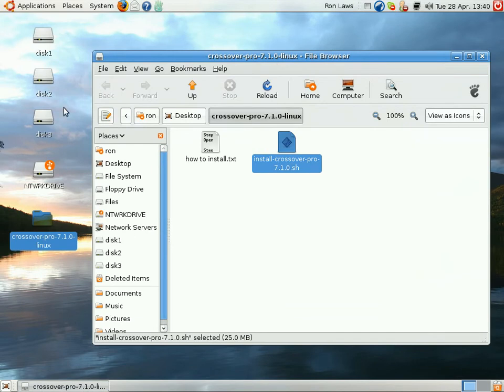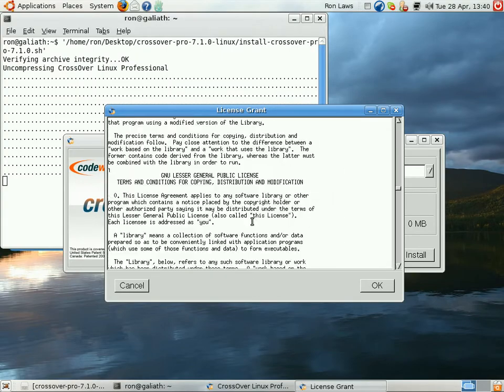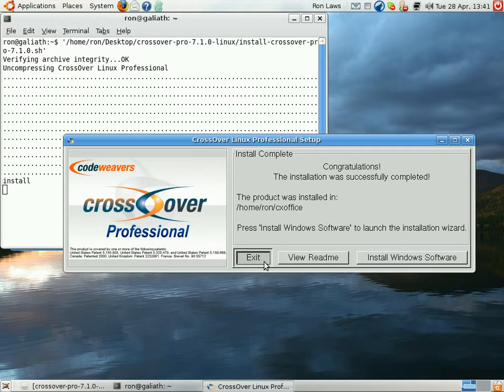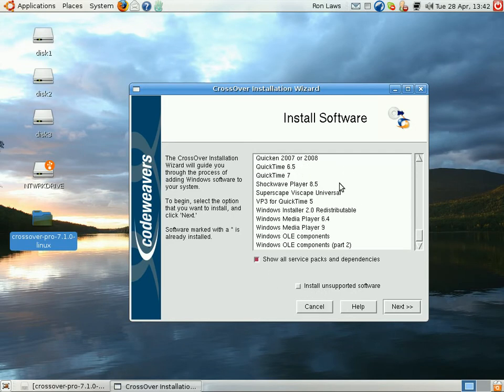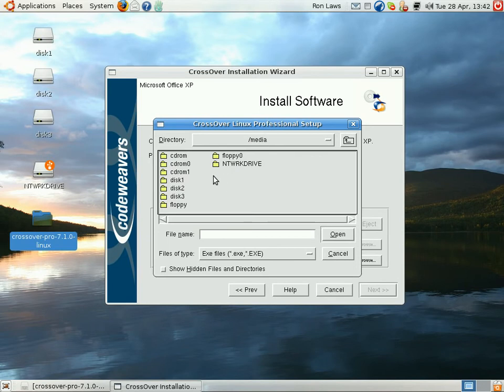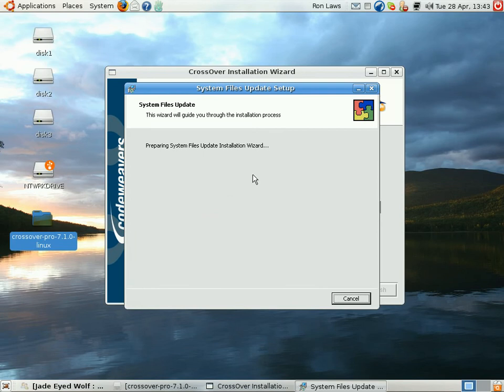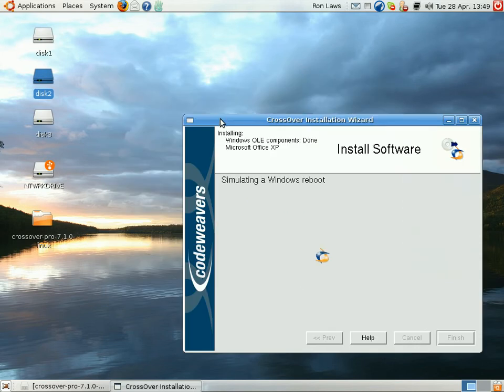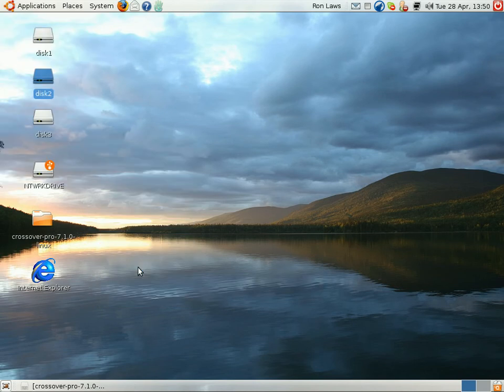[How to] (Old!) Crossover on Ubuntu (8.04.2)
** This is a really old video I have left here for prosperity, it's content is largely out of date now.**

A Quick video on how to install Crossover and installing your favorite application suites etc on crossover. (MS Office XP in this instance)